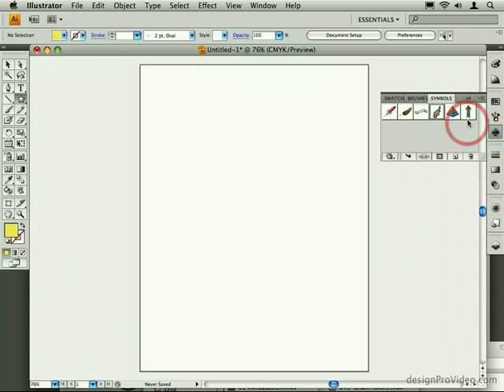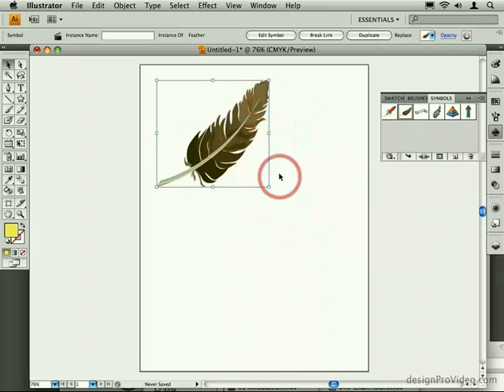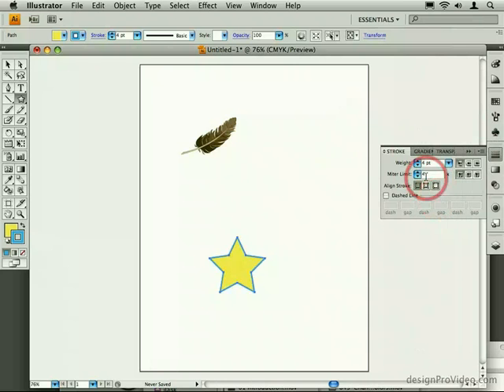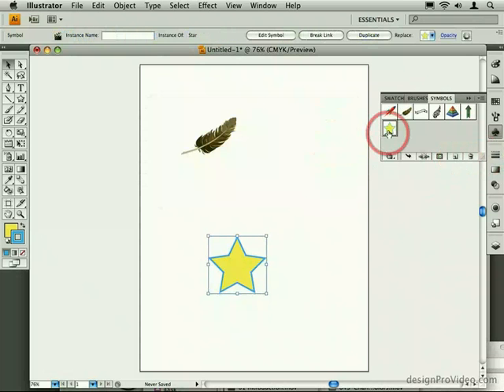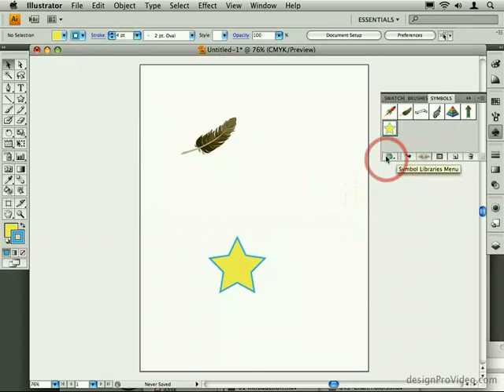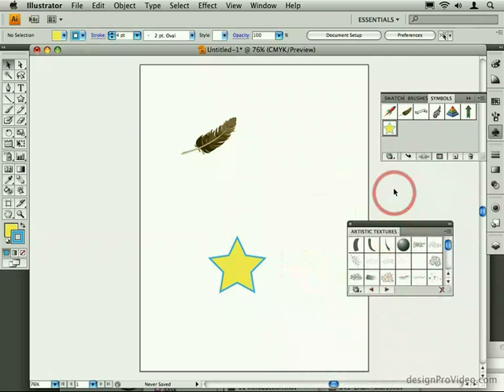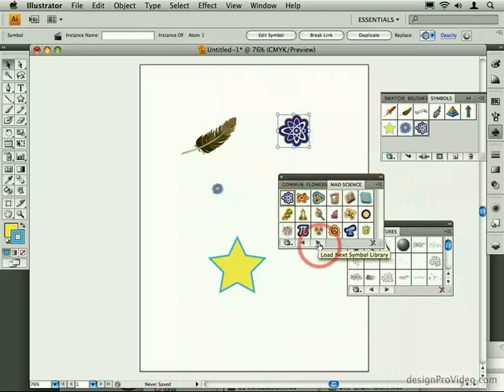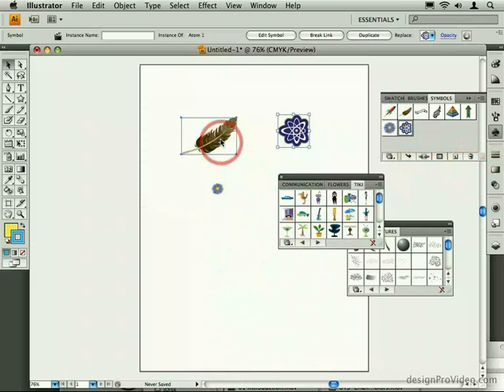Introducing the Symbols Panel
Semboller Paneline Giriş